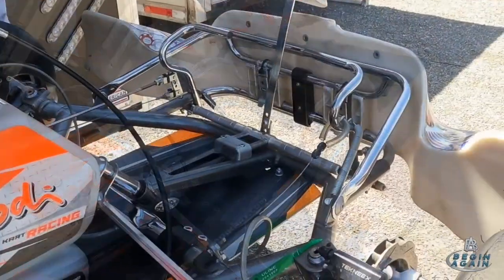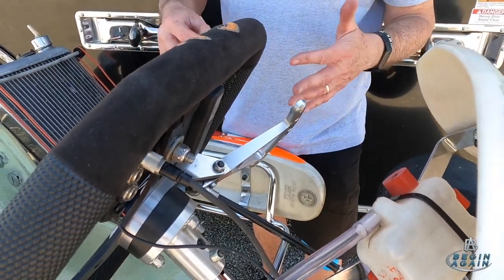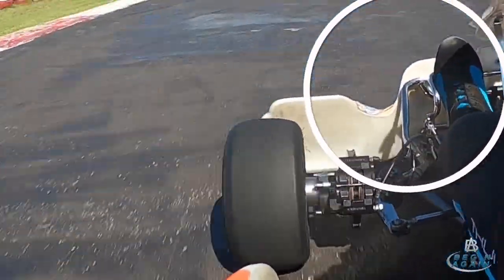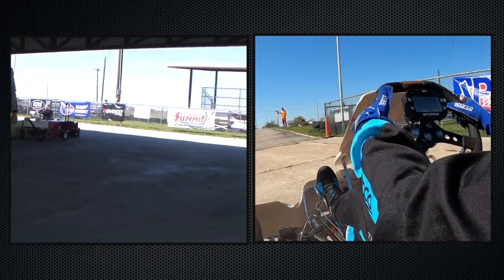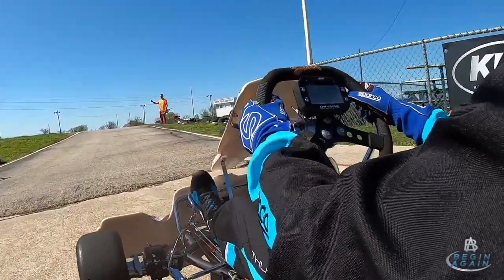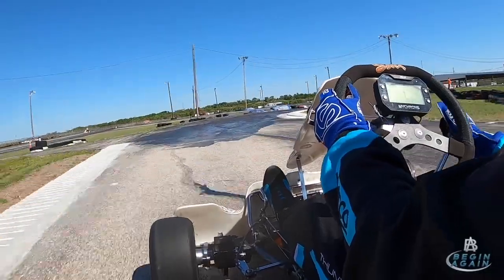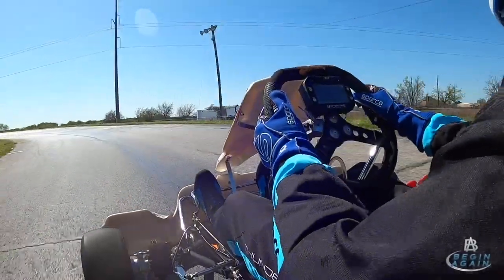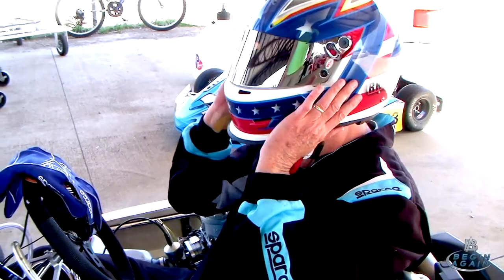How To Drive A Shifter Kart-The Basics!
I have had several viewers tell me that they would like to know more about the basics of driving a shifter kart, sort of a "Shifter Kart 101" video if you will.  So, here it goes-it's very basic, but it will give you the information you need to get in a shifter kart and drive it safely for a few laps around your local track.  I hope this is helpful!  For more information on Begin Again, please go